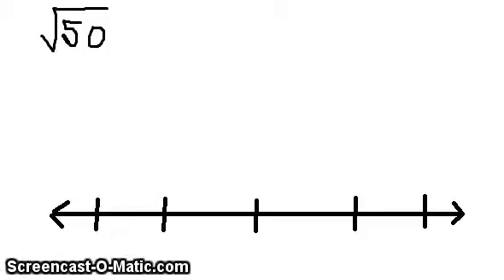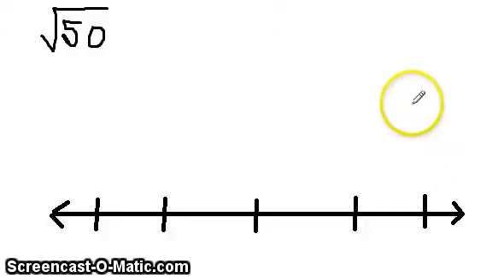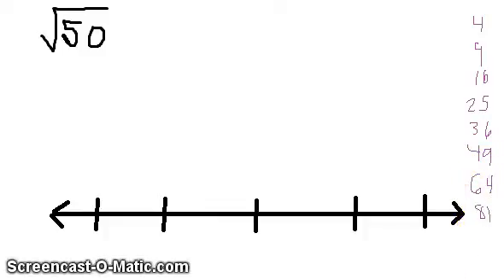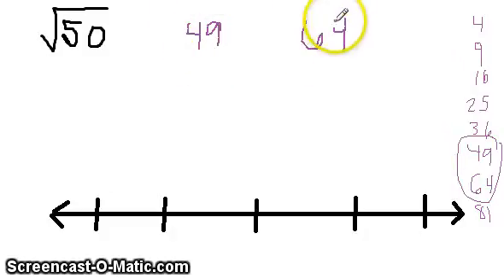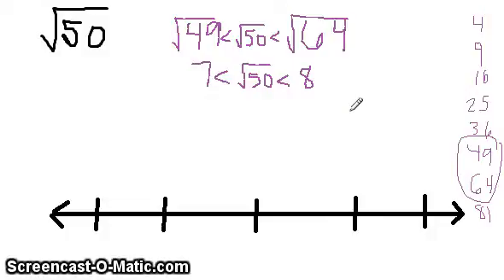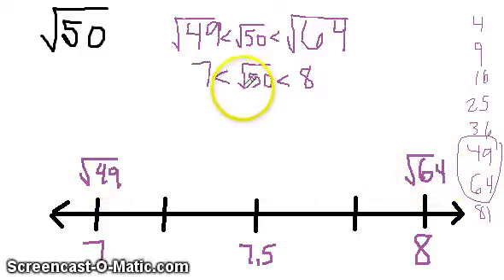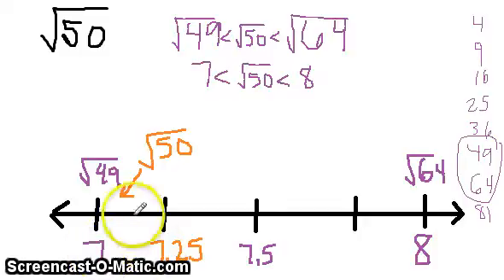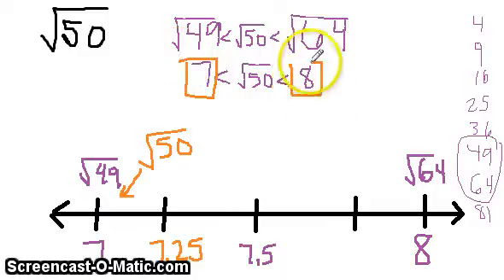1 9 example video